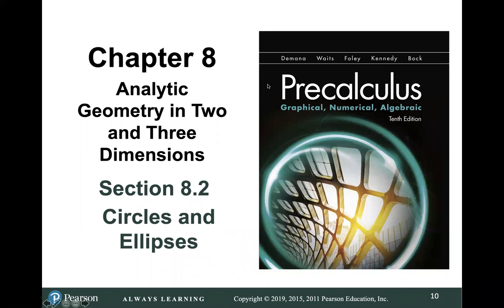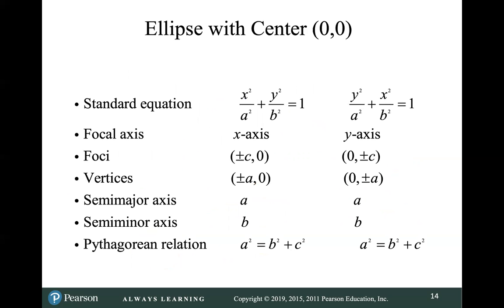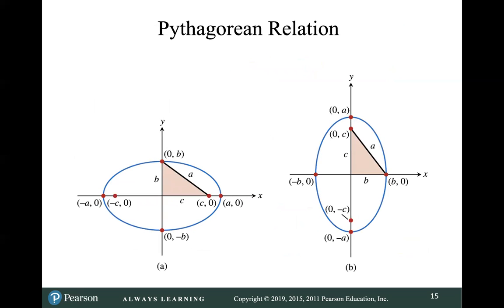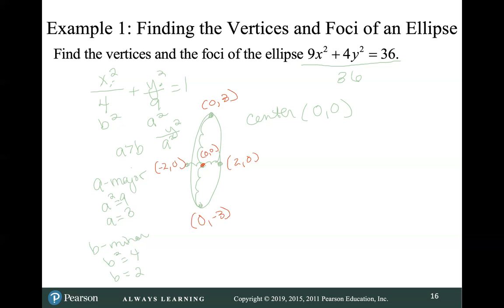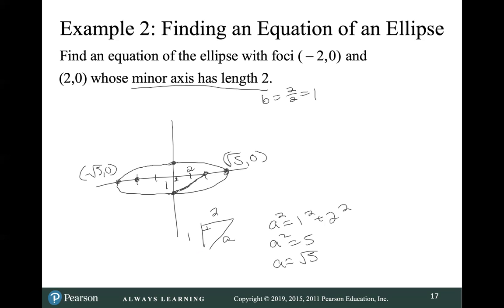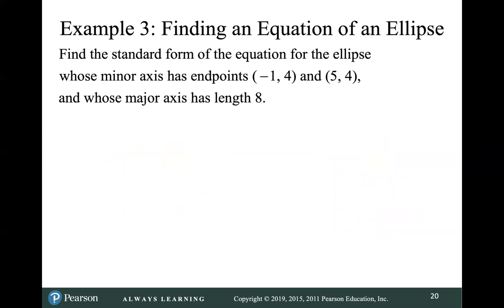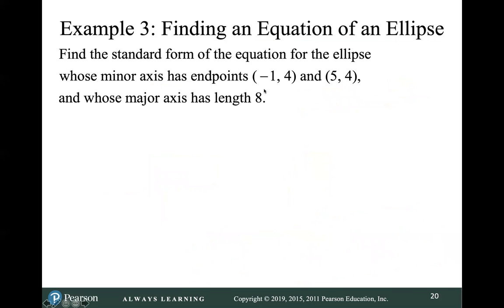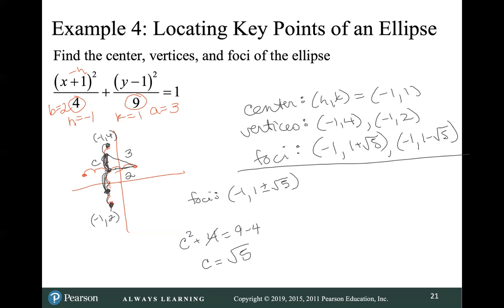8.2 Ellipses (and Circles)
The geometry of an ellipse, properties of an ellipse with vertex at (0,0) as a conic section, properties of an ellipse with vertex at (h,k) as a conic section,